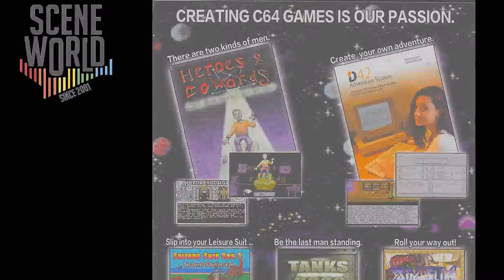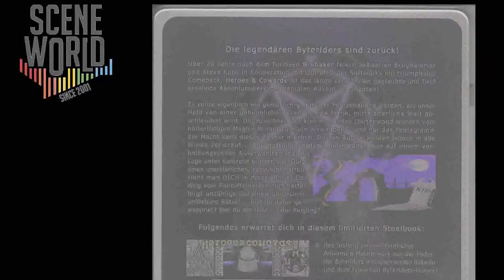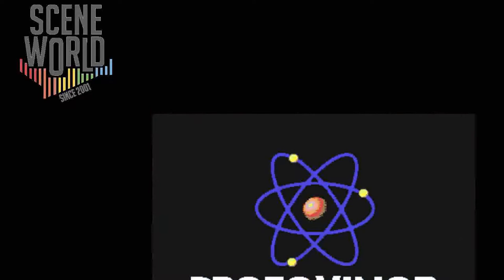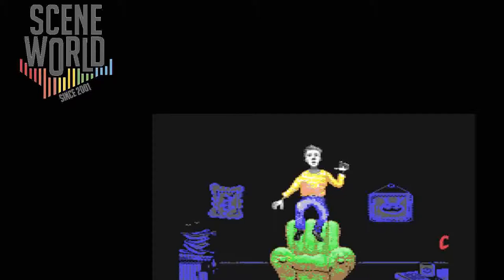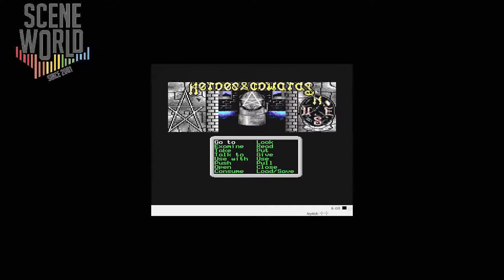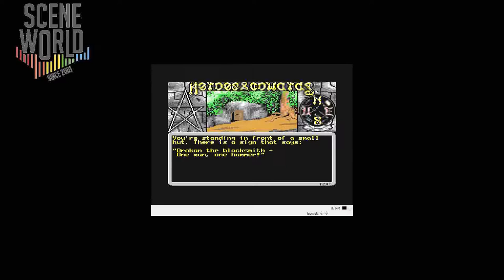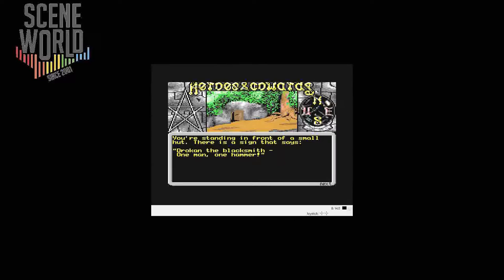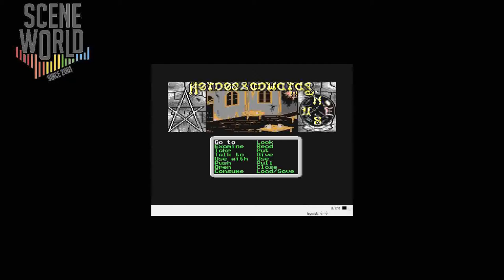Merman Reviews: Heroes & Cowards (Out of Order / Byteriders C64 game)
Andrew Fisher aka MERMAN reviews Heroes & Cowards Review (original Out of Order / Byteriders C64 game)

For more info about Scene World, reading our magazine issues, watching video interviews with tech pioneers or listening to our podcast, go to our homepage